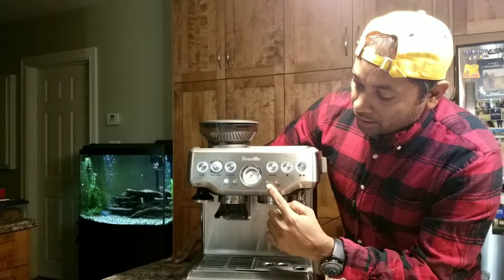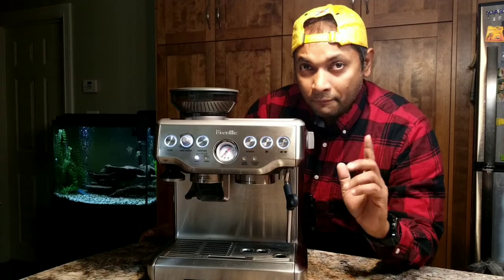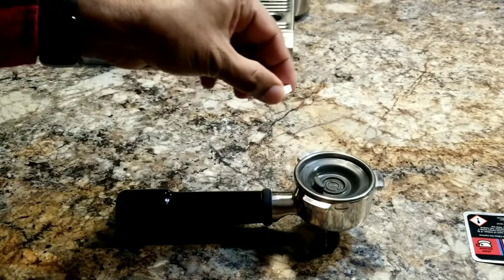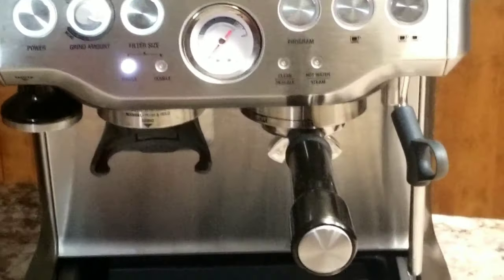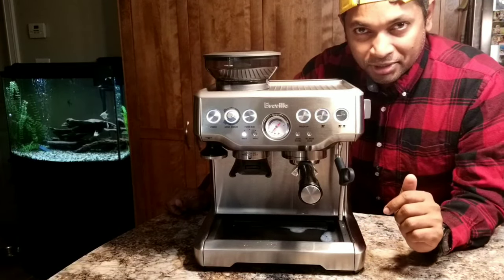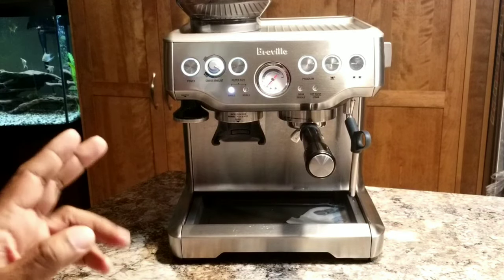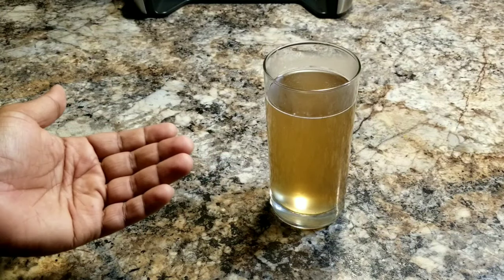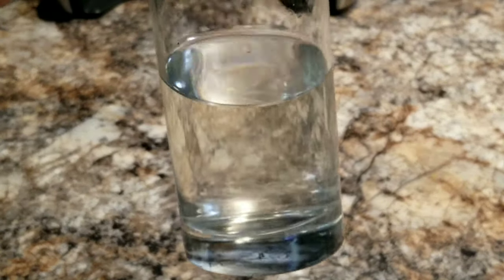Clean Light ON | How to clean Breville Barista Express using Tablet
Clean vs Descale
How to clean me, blinking light on.
clean light blinking

You can buy ANYTHING from Amazon, but use any of the link below, search & buy.

- USA Customers link on Amazon.com
COFFEE BEANS:
Lavazza Super Crema: (Mild and Creamy)
Lavazza E Gusto
Lavazza Crema E Aroma
Lavazza Dek Decaffeinated
TOOLS:
Weighing Scale 0.01g Digital
MATOW 2 in 1 Distributor & Tamper 53mm
Bottomless Naked Portafilter
Espresso Glass dual wall
WDT Tool
CLEAN/DESCALE MACHINE:
Dezcal Descaling Powder
Durgol Descale Liquid
Clean Me Powder Cafiza
Grinder Cleaning Tablet Grindz
BREVILLE:
Inner Burr Adjustable
Charcoal Filter BWF100
- CANADA Customers link on Amazon.ca
COFFEE BEANS:
Lavazza Dek - Lavazza Decaffeinated Espresso Beans
TOOLS:
HENDR 2 in 1 Distributor & Tamper 53mm
HENDR Bottomless Naked Portafilter
WDT Tool
CLEAN/DESCALE MACHINE:
Dezcal Descaling Powder
Durgol Descale Liquid
BREVILLE:
Inner Burr Adjustable
Charcoal Filter BWF100